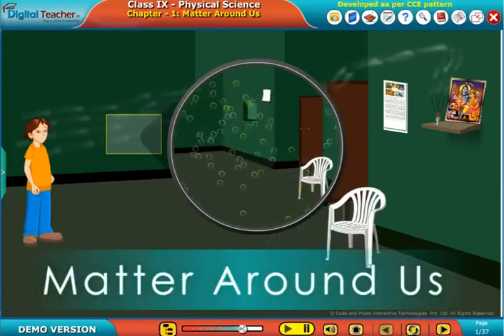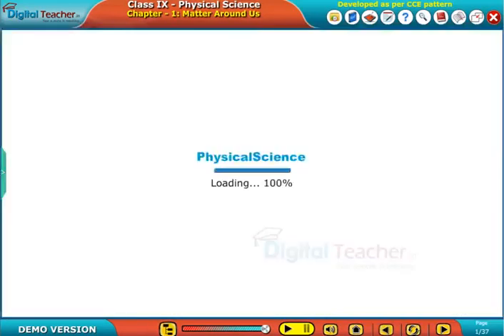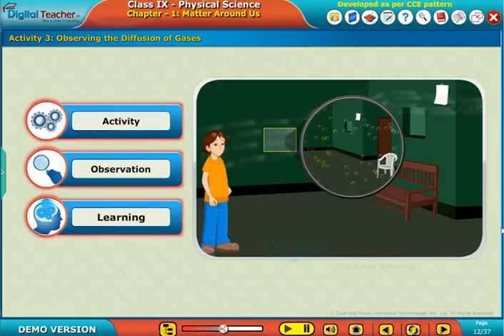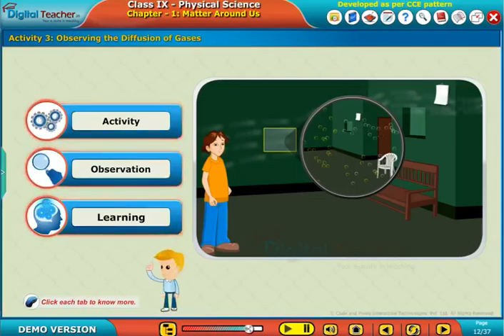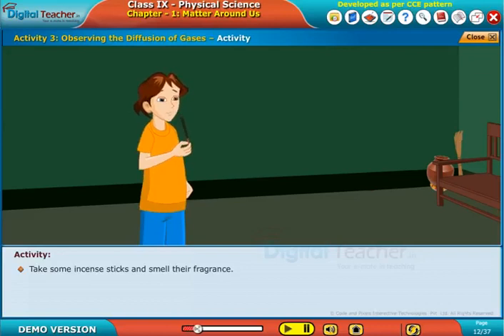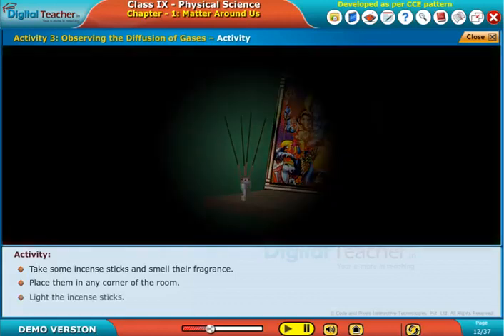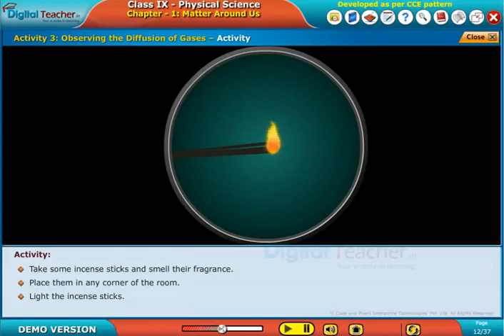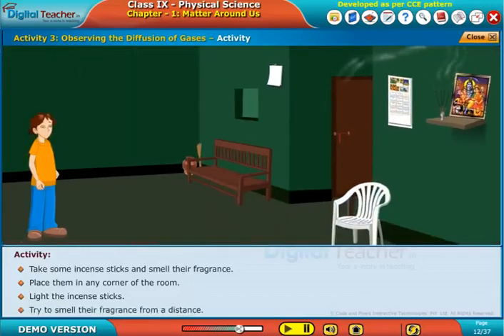Observing the Diffusion of Gases, Class 9 Physics | Digital Teacher